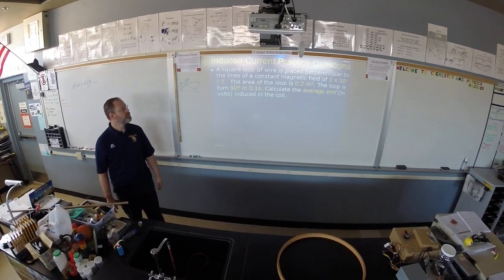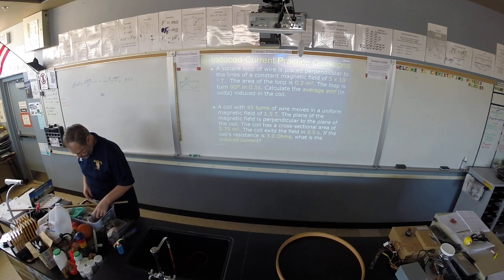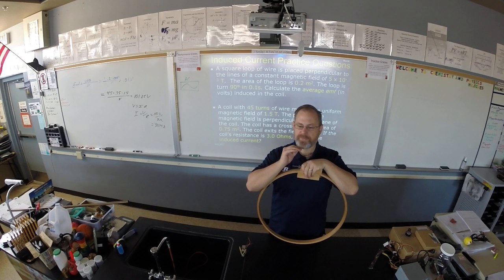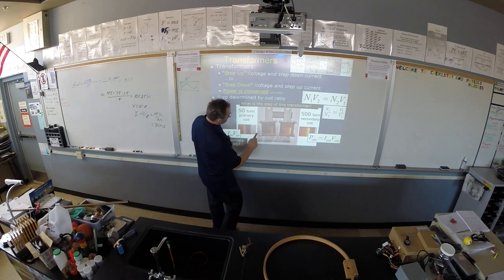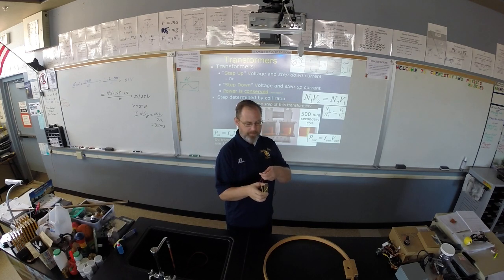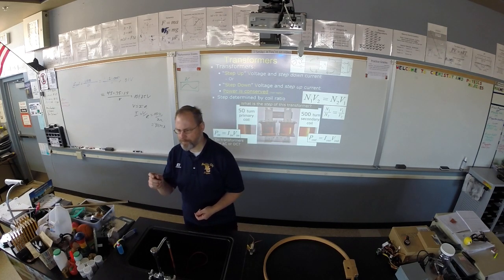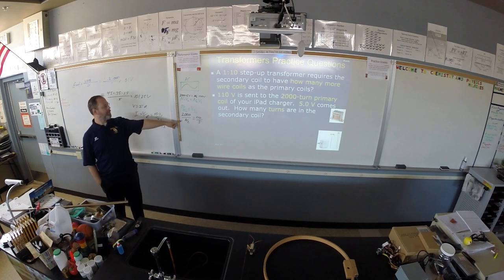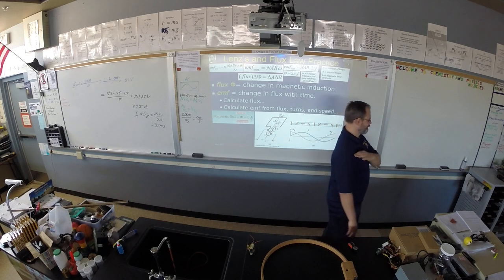Flux, EMF, Lenz's law, Faraday's law, and transformers